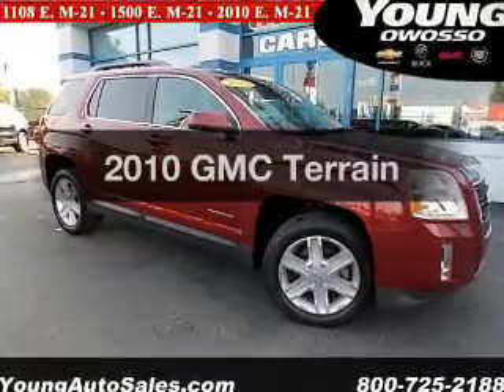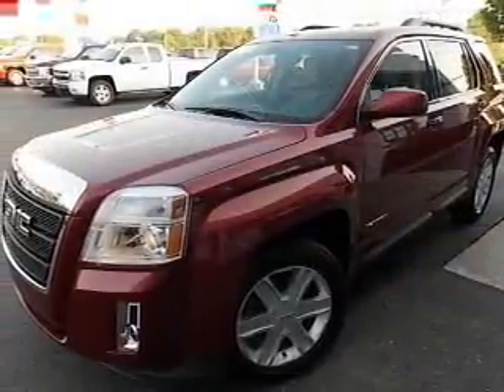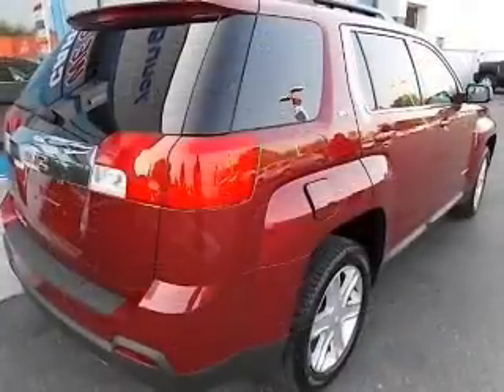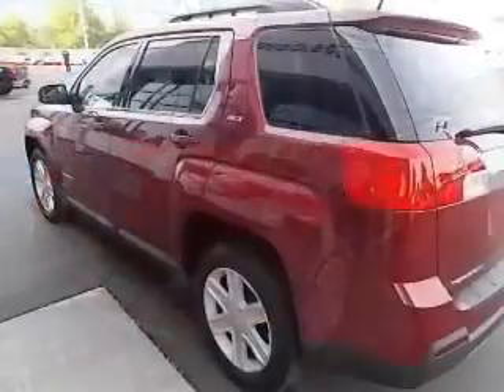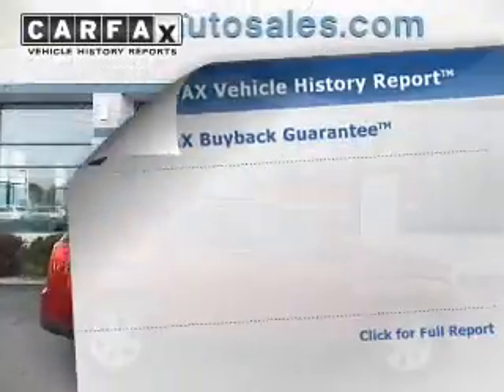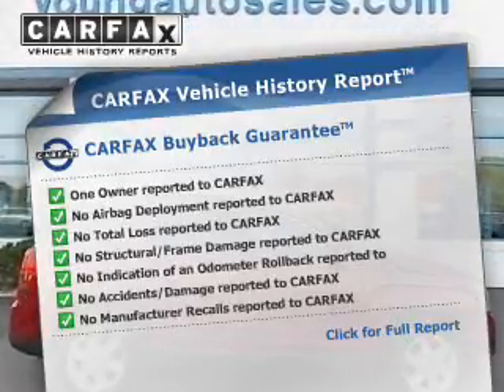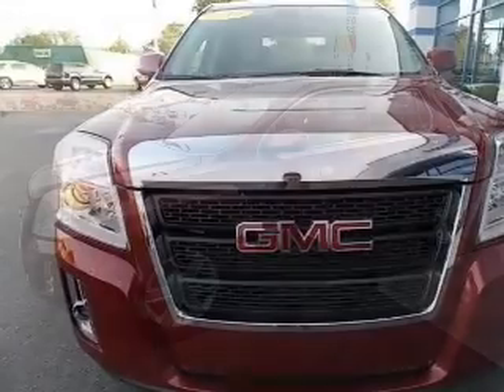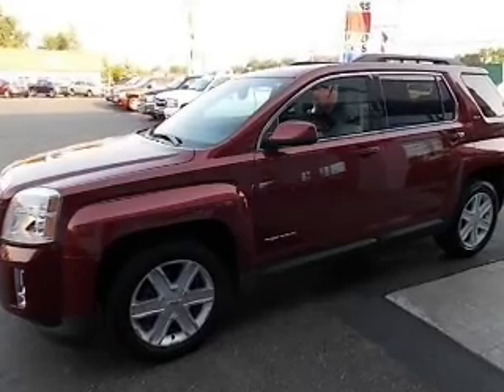2010 GMC Terrain - Owosso MI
Year: 2010
Make: GMC
Model: Terrain
Trim:
Engine: 2.4 liter inline 4 cylinder 16 valve
Transmission: 6-Speed Automatic
Color: Merlot Jewel Metallic
Mileage: 57771
Address:
1500 E. Main St.